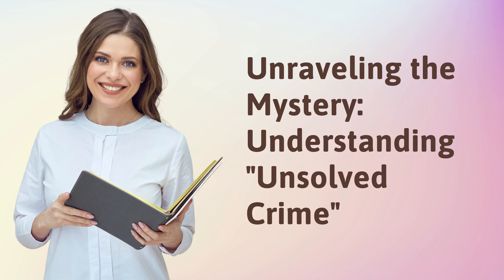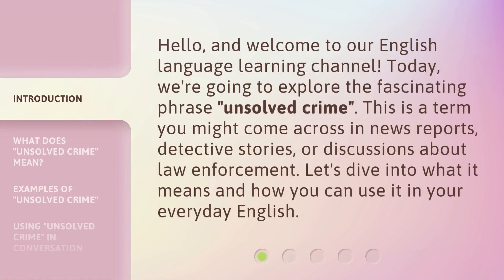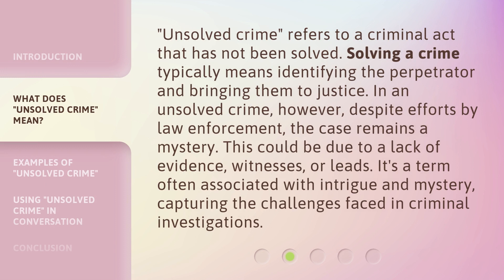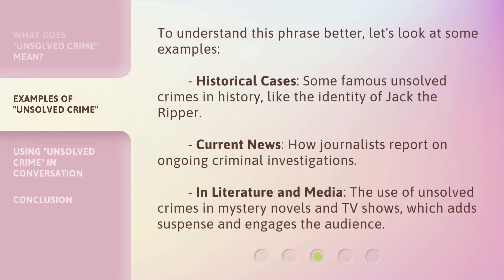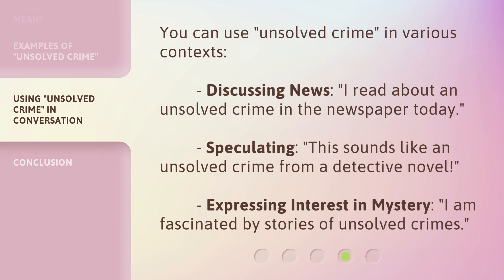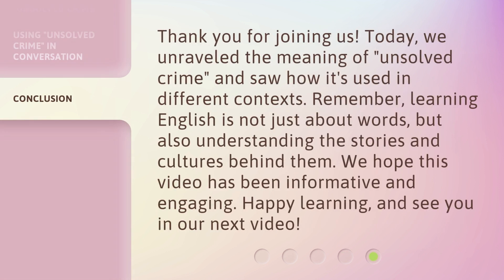Unraveling the Mystery: Understanding "Unsolved Crime"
Unraveling the Mystery: Understanding 'Unsolved Crime' • Join us on a thrilling journey as we delve into the depths of unsolved crime cases, uncovering the hidden clues and untangling the web of mystery. From cold cases to baffling investigations, this video will shed light on the enigmatic world of unsolved crime, leaving you captivated and craving for more.

00:00 • Introduction - Unraveling the Mystery: Understanding "Unsolved Crime"
00:32 • What Does "Unsolved Crime" Mean?
01:06 • Examples of "Unsolved Crime"
01:35 • Using "Unsolved Crime" in Conversation